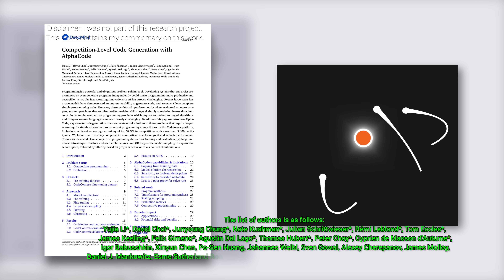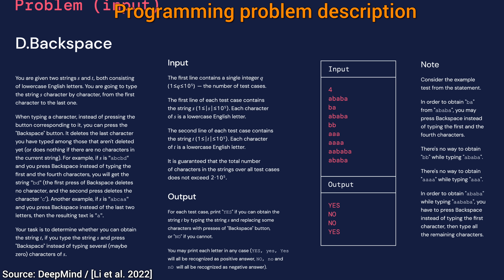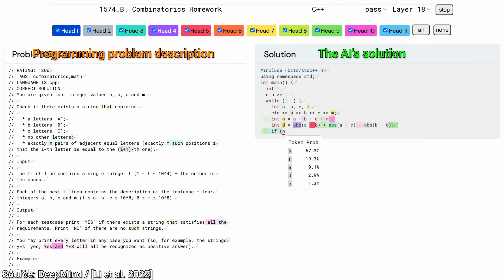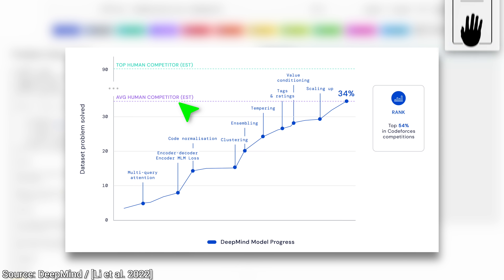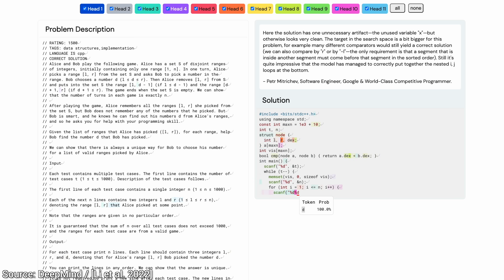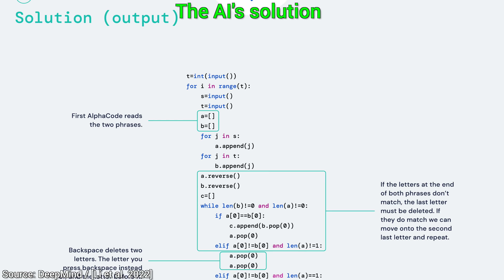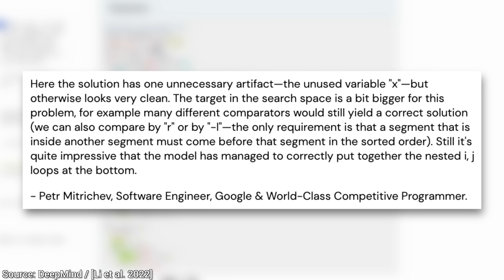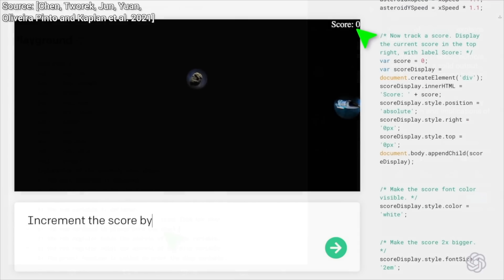DeepMind's New AI: As Smart As An Engineer... Kind Of! 🤯